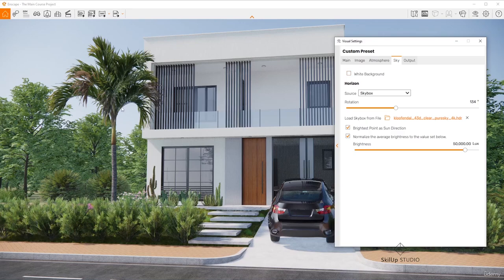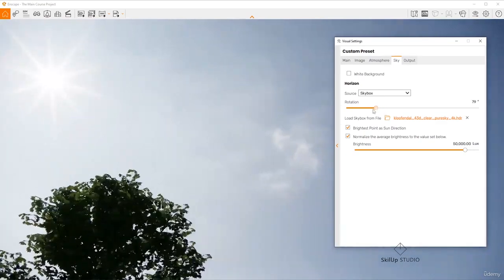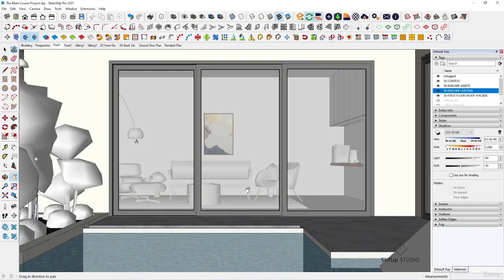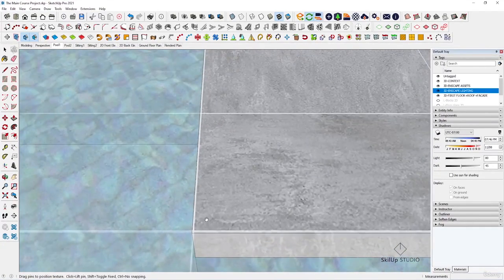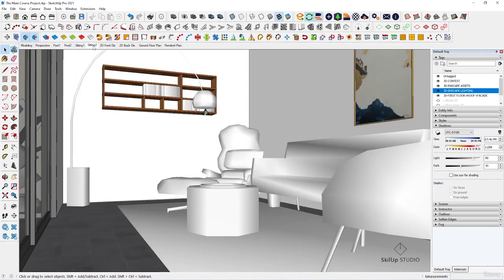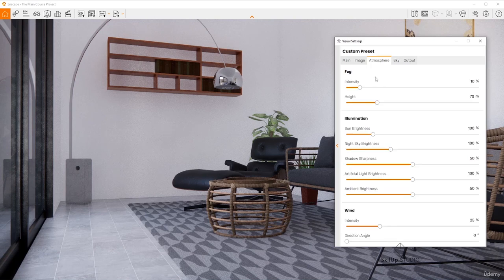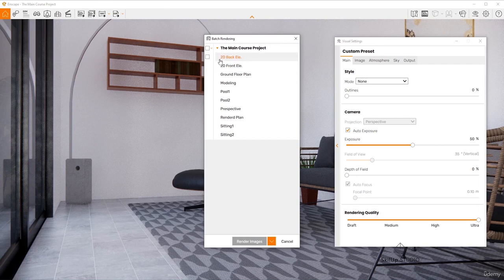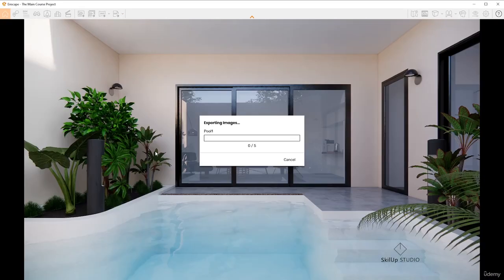SketchUp + Enscape Tutorial: Tips to Enhance Renders & Exporting | SkillCraft Academy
🎬 SketchUp Pro, Enscape & LayOut – The Complete Tutorial
📍 Episode: Tips to Enhance Renders in Enscape – Render Features and Exporting in Enscape

In this episode, we share practical tips and techniques to enhance the quality of your Enscape renders, along with the render features and export settings you need to deliver stunning, presentation-ready visuals.

You'll learn:
✅ Simple tips to instantly improve the visual quality of your renders
✅ How to adjust lighting, exposure, and atmosphere for better results
✅ Using materials and camera settings to add realism and depth
✅ Common mistakes that make renders look flat — and how to fix them
✅ Best export settings to preserve quality in your final images

This tutorial is part of our complete SketchUp Pro, Enscape & LayOut series, designed for architects, interior designers, and 3D visualization artists who want to master the full workflow — from modeling to rendering to final presentation documents.

👍 Like this video if it helped you and drop your questions in the comments below.

📌 Previous Episode: [Insert Link]
📌 Next Episode: [Insert Link]